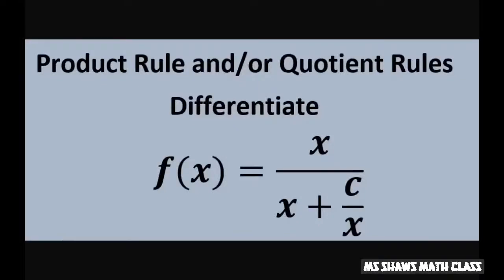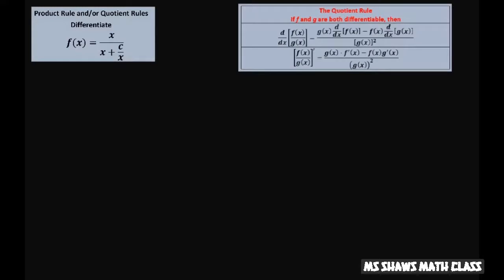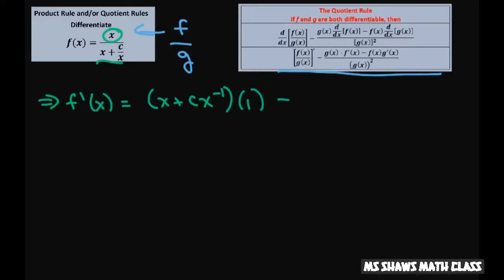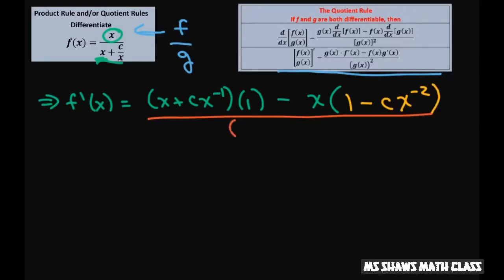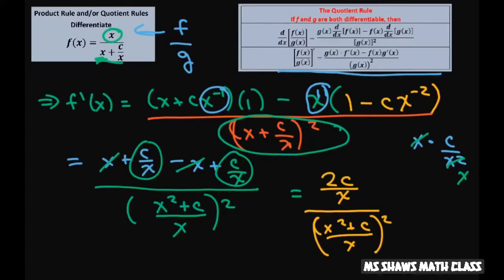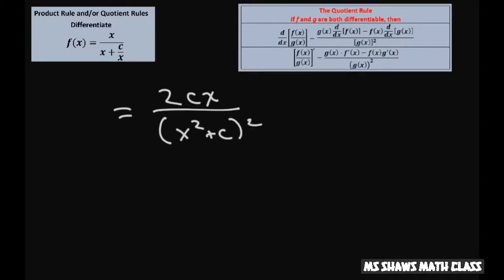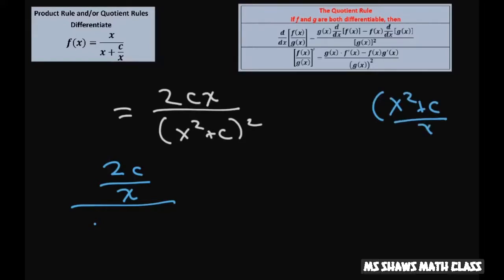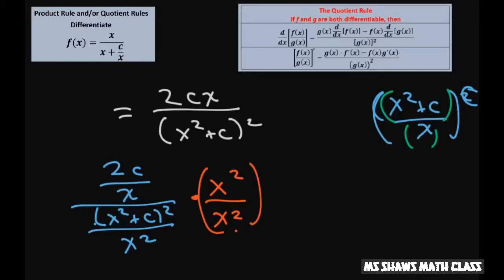Differentiate f(x) = x/(x + c/x). Quotient Rule